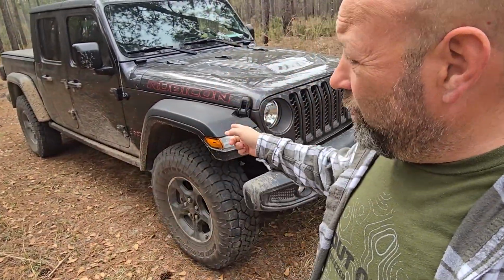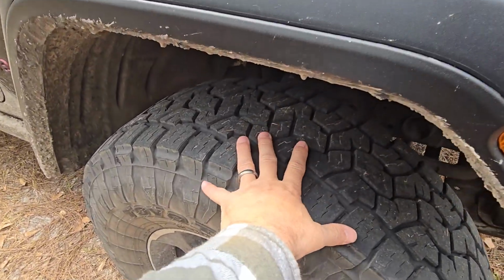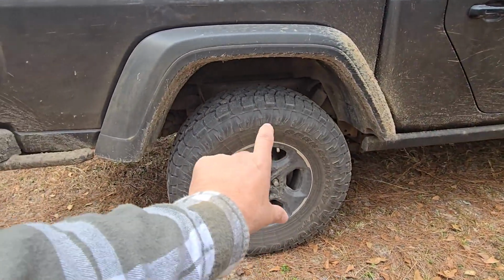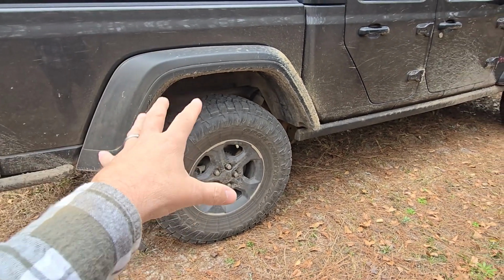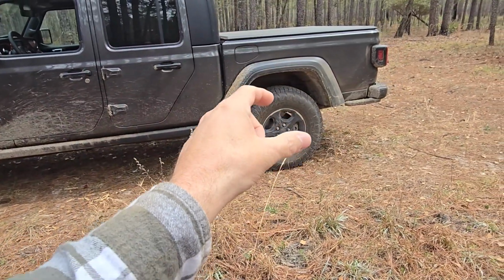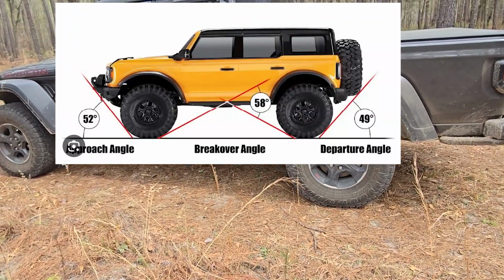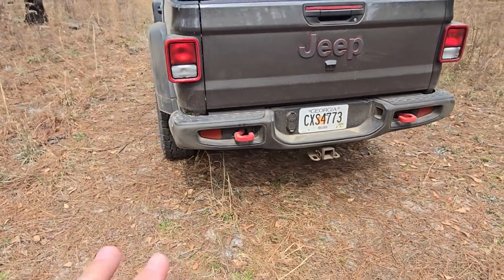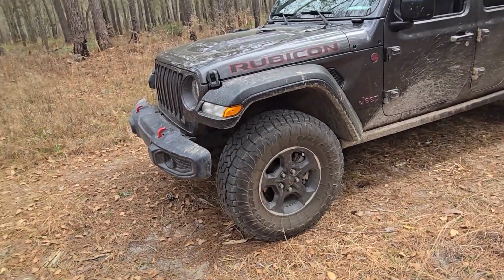5 Things That Make A Truck Good Off Road | What You Should Be Thinking About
5 Things That Make A Truck Good Off Road | What You Should Be Thinking About

Seal and shine
Car soap
phone holder magnet
Great off road accessories: